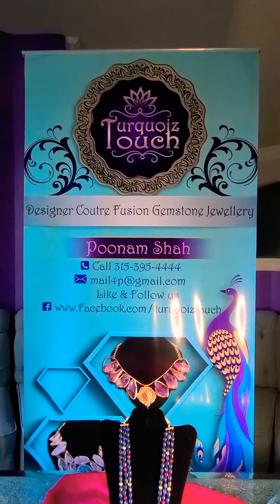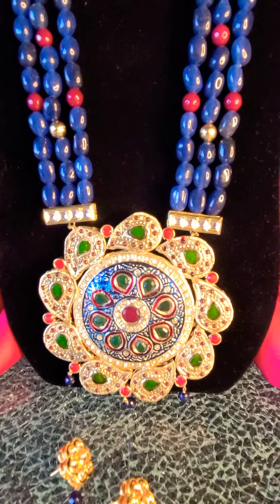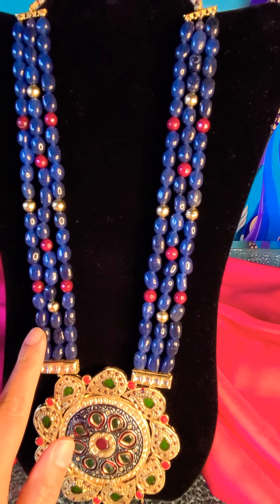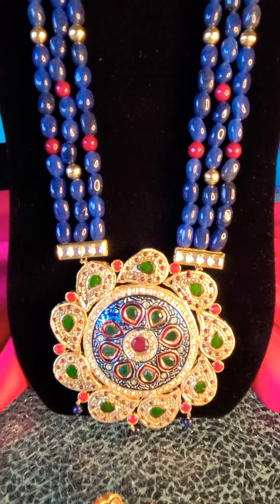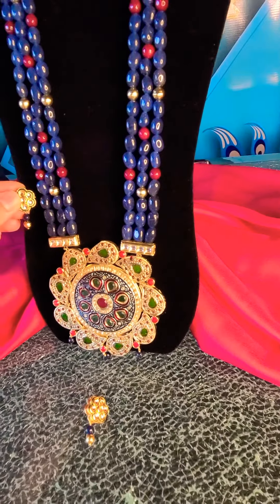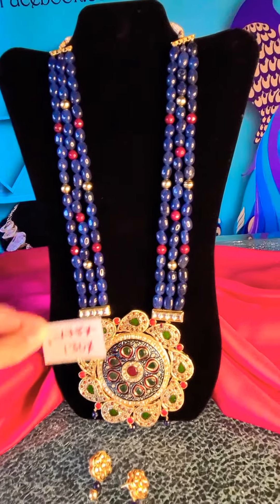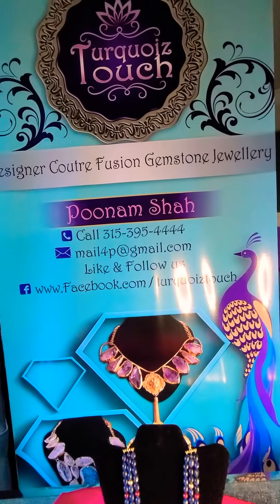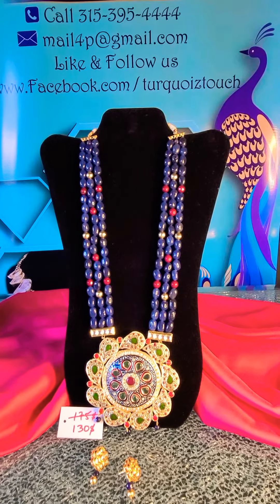Three layer navratan medallion necklace set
Three Layer Navratan Medallion Necklace Set 130$

Everything is on sale...some gorgeous colors that are versatile for any occasion or just casual wear...

Check these beauties out and msg me @ 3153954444 to book. Single designs, single pcs only.